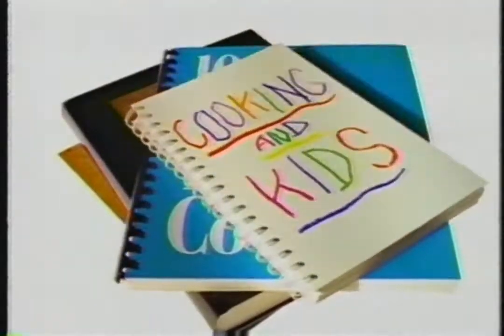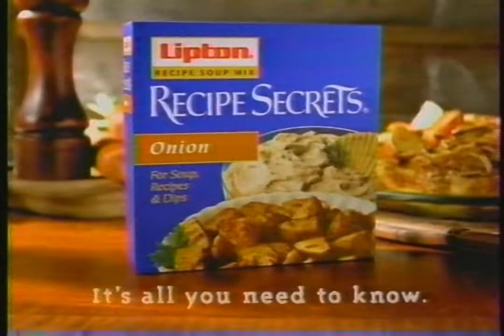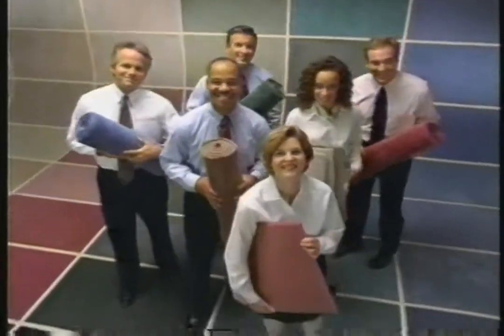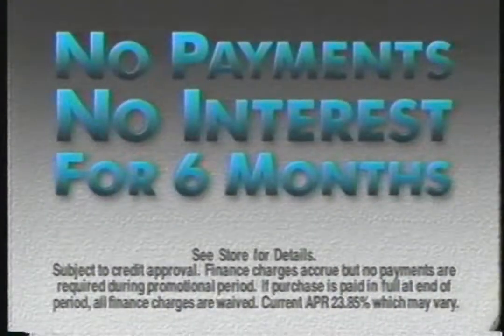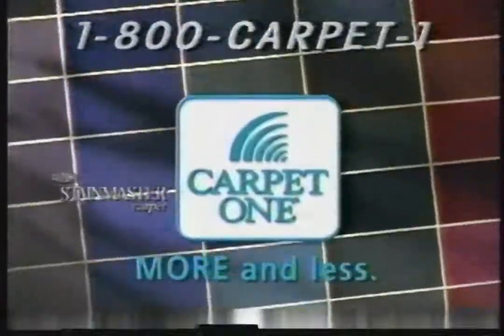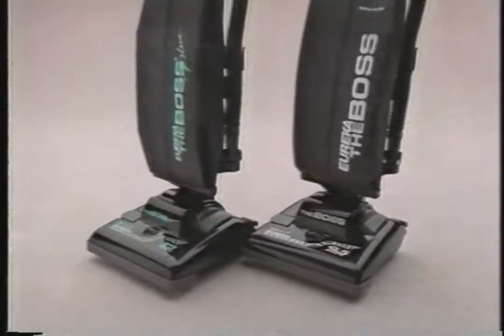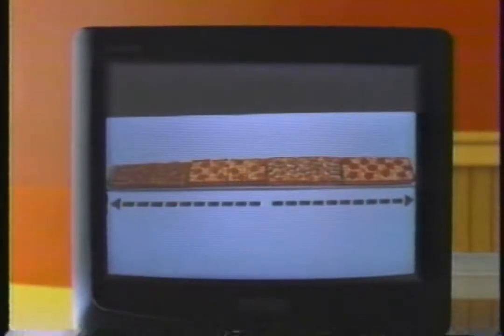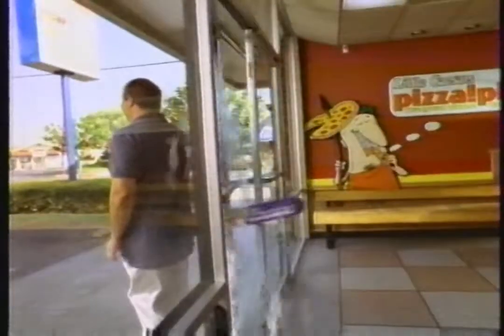Lifetime - November 1996 Commercials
Found: Craigslist
Description: During an unknown movie/show. Lifetime; November 1996.